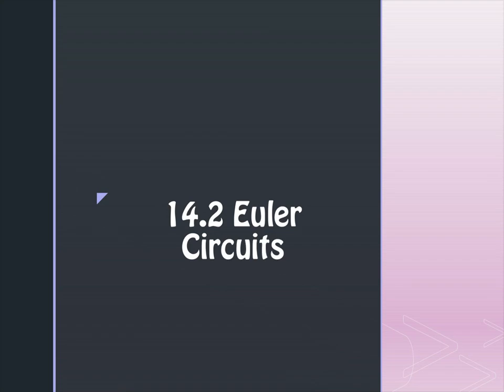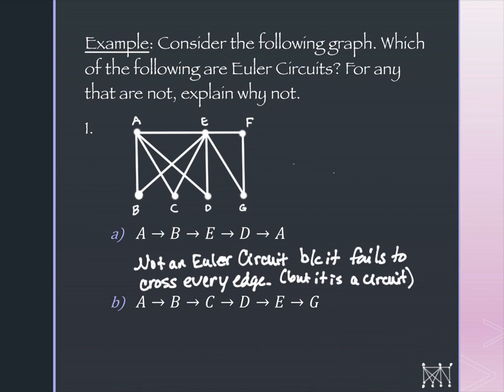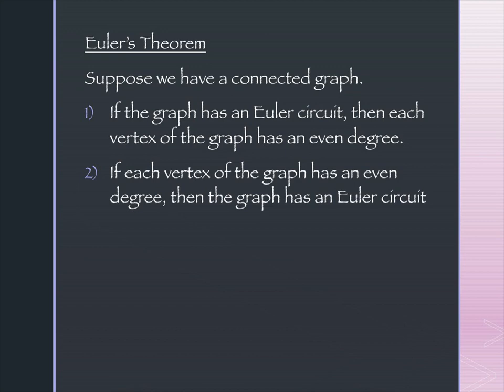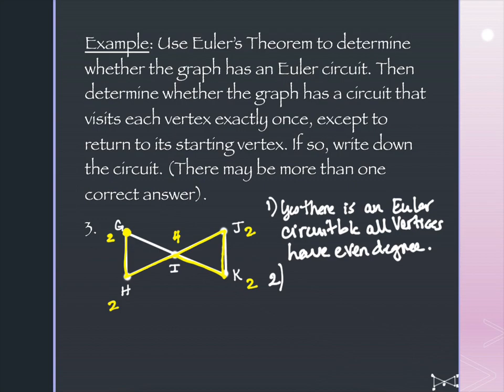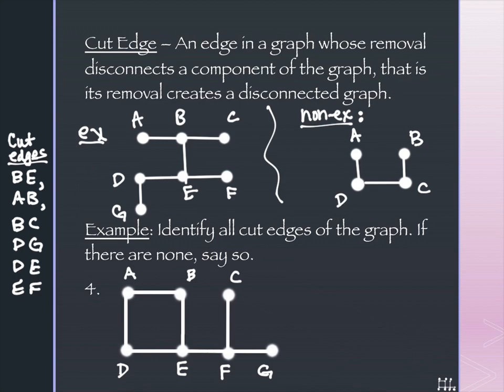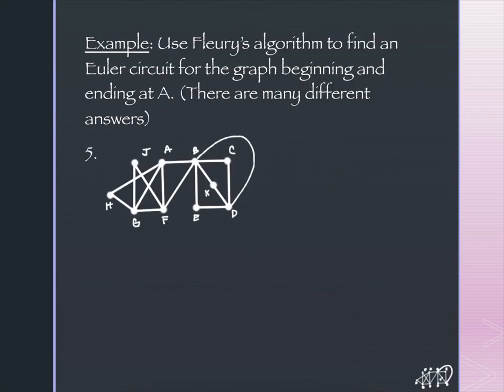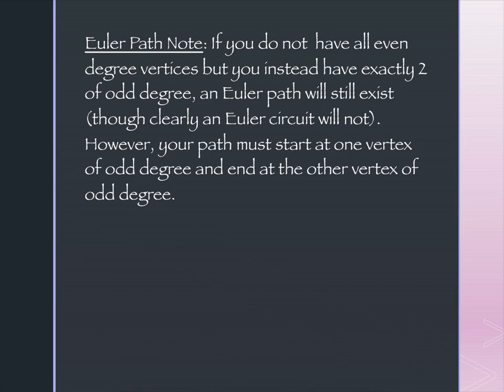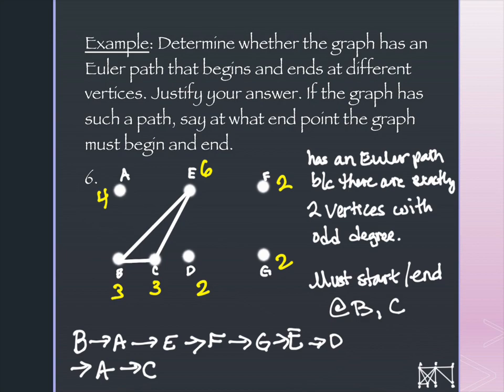14.2 Euler Circuits